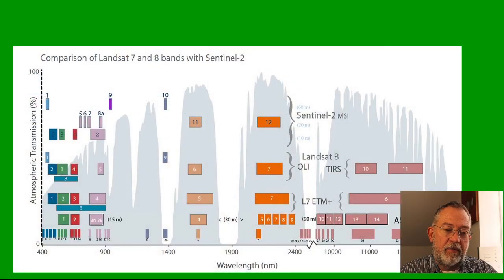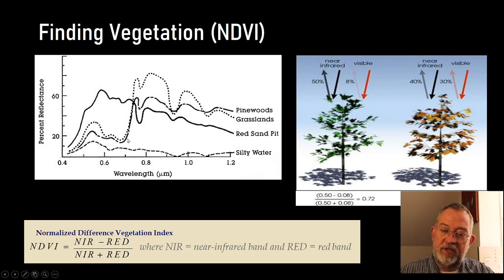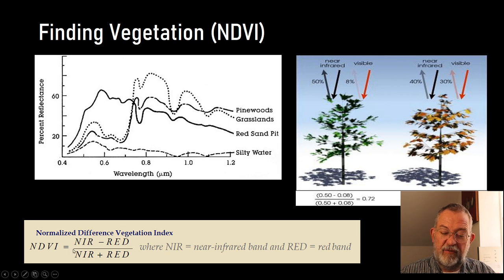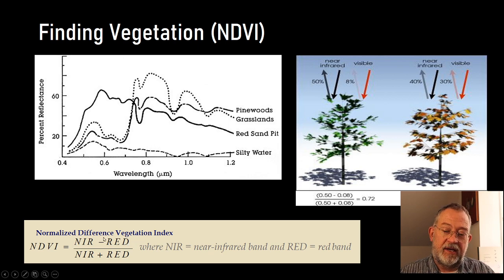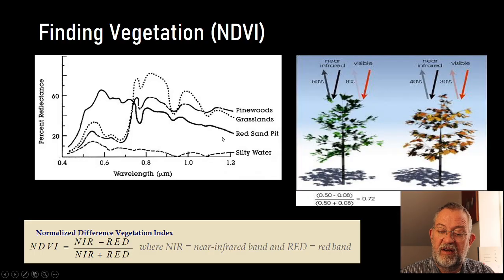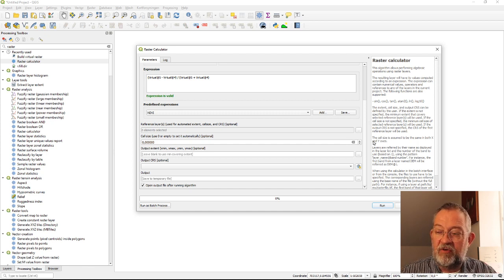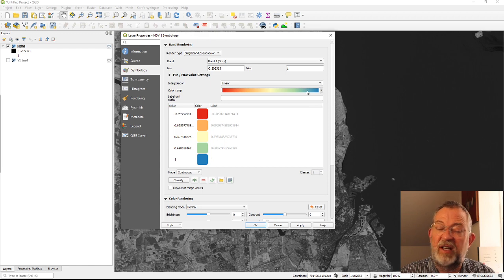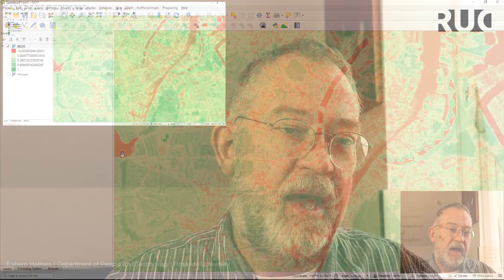Calculating NDVI from Landsat data using QGIS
In this video, I demonstrate the use of the raster calculator for calculating NDVI in  the search for urban vegetation